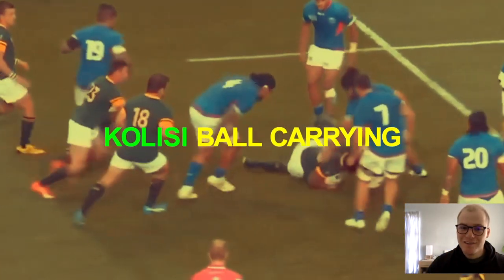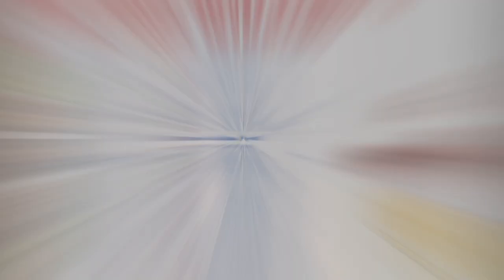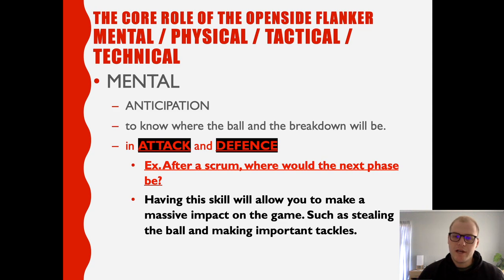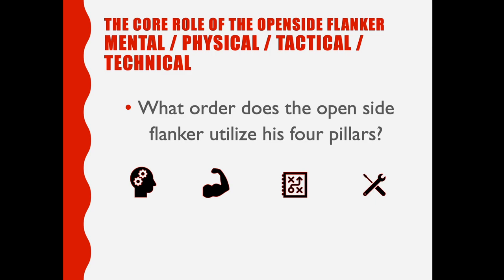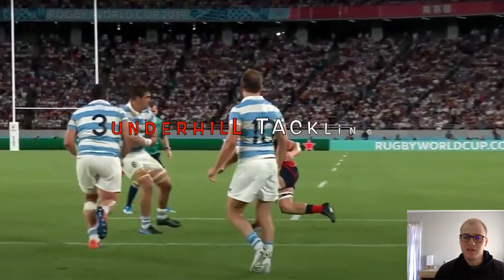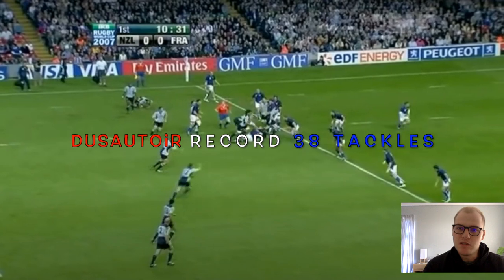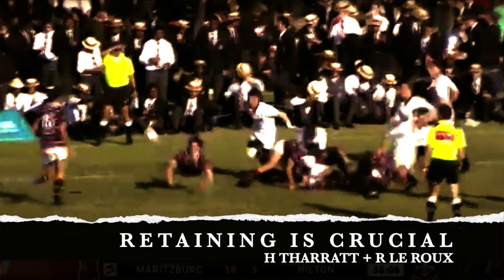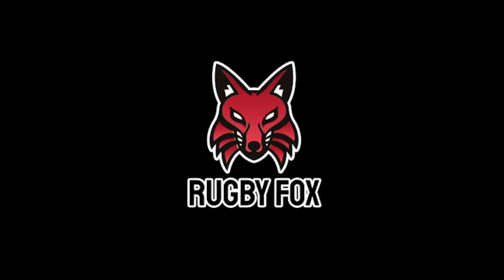ROLE of the OPENSIDE FLANKER in RUGBY!!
The Openside Flanker plays a crucial part in the game of rugby!
This video will be analysing the role of the openside as well as looking at what makes players great in this position!
I will also be discussing the Four Pillars of a great flanker.
Get ready to see some quality videos and insights!
Signed
RugbyFox